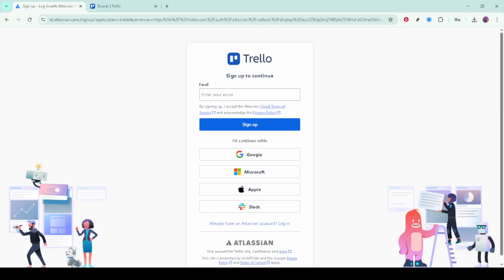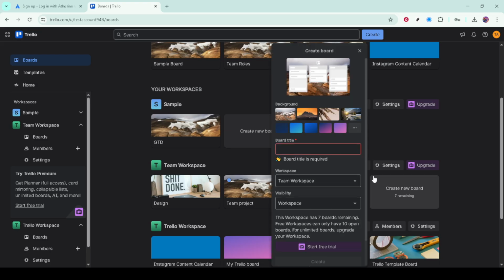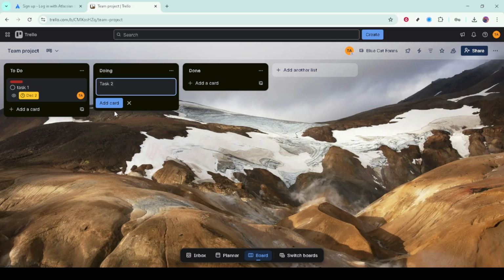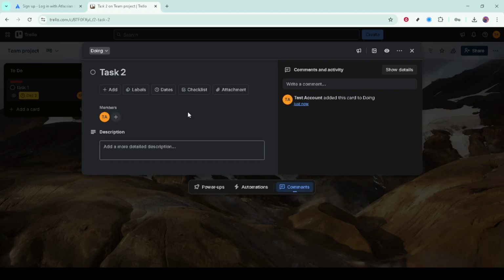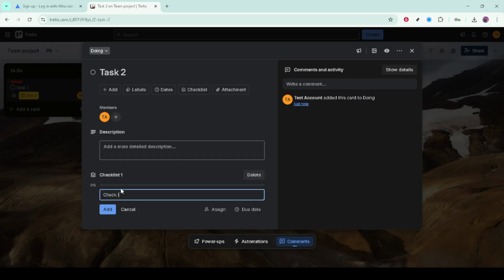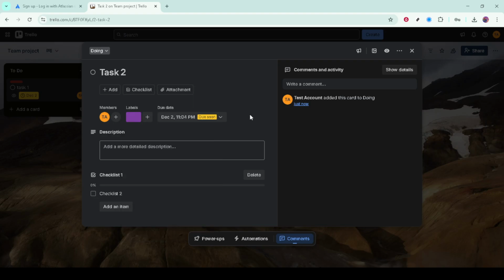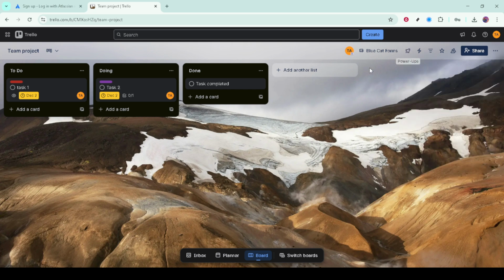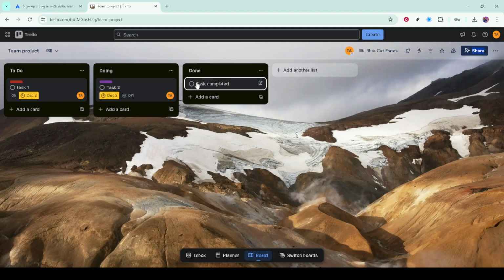How To Use Trello For Project Management 2025 [2025 Guide]